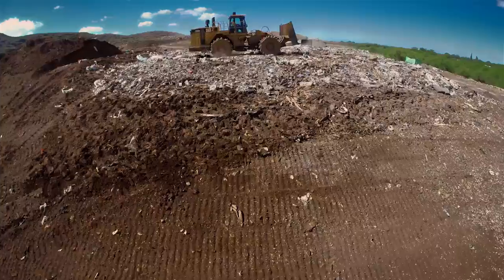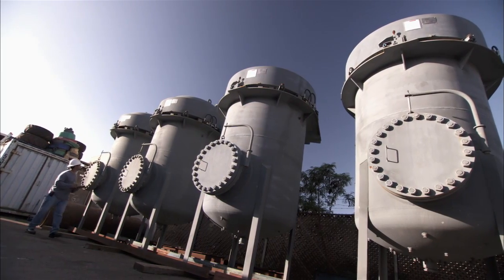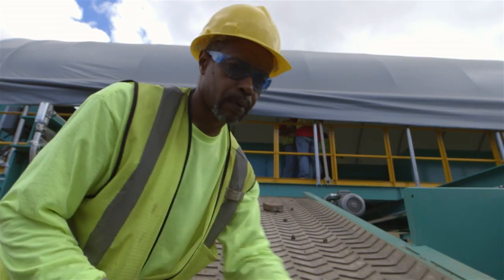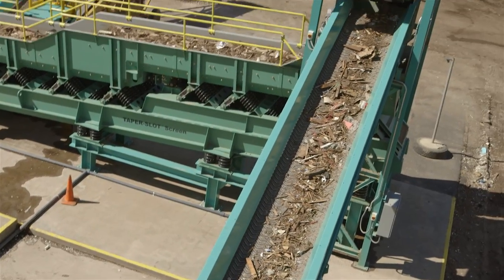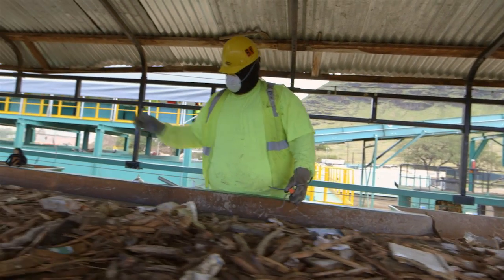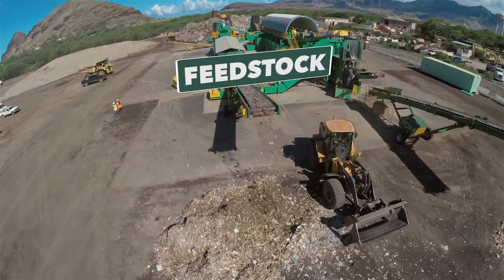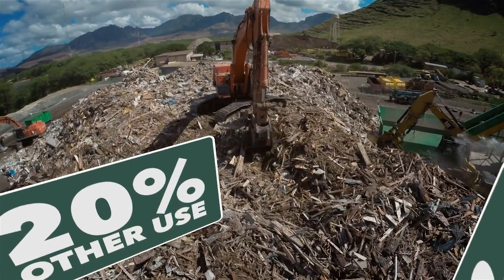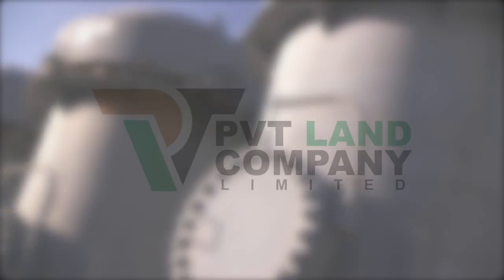PVT Land Co. to turn C&D debris into renewable fuel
PVT Land Co. releases a video following the opening of its new 4-acre facility, designed to process construction and demolition (C&D) debris. The facility, engineered, manufactured and installed by San-Diego based CP Group, has been built on PVT’s landfill in Nanakuli, Hawaii. C&D debris will be converted into a renewable fuel that will be used as a fuel source for a gasification facility being planned by Honua Power LLC